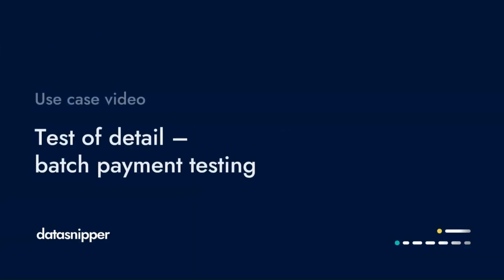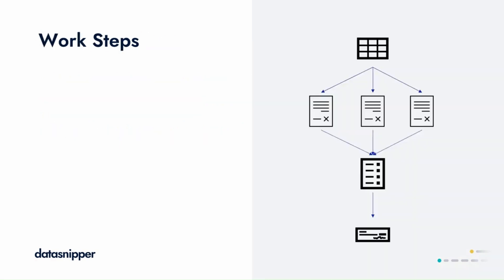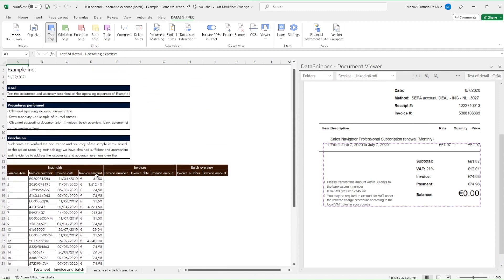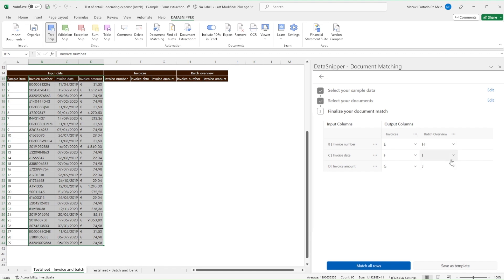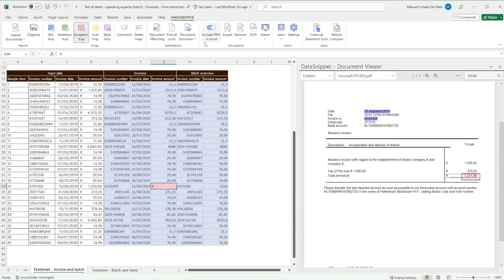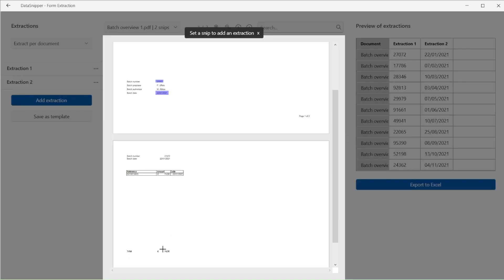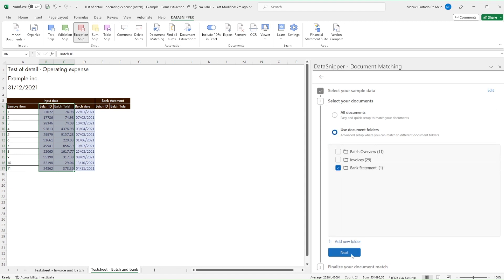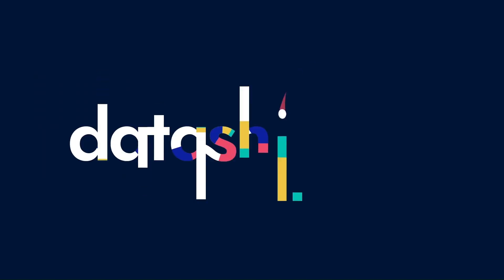DataSnipper Use Case - Batch Payment Testing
Learn how to use DataSnipper to perform and document over batch payments with Form Extraction and Document Matching.